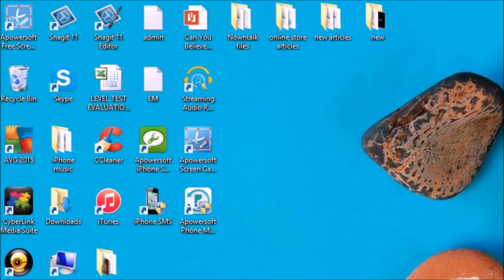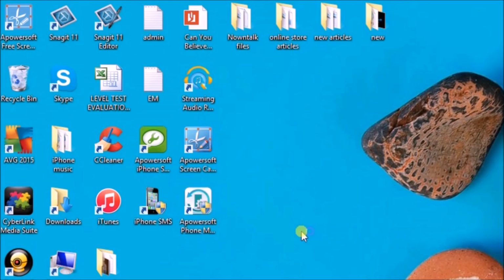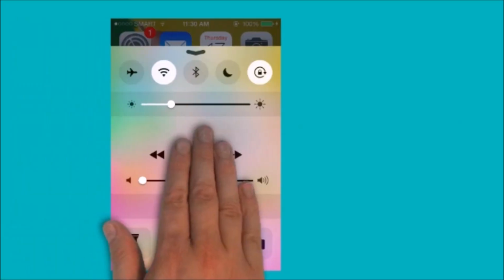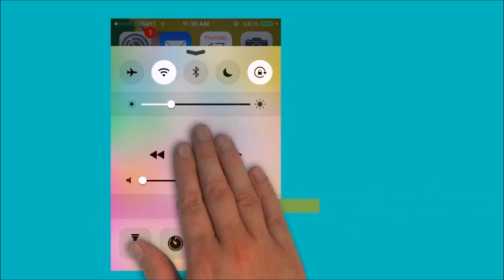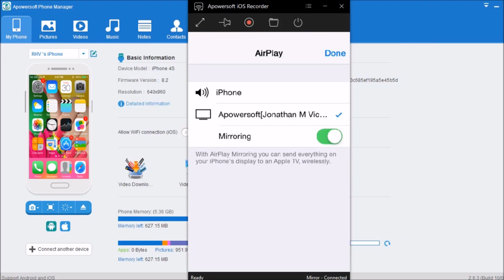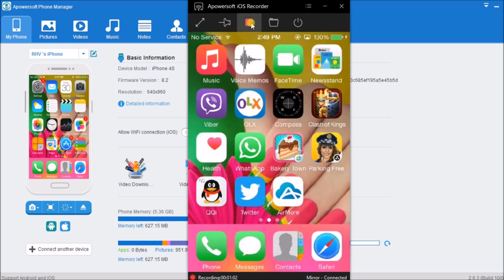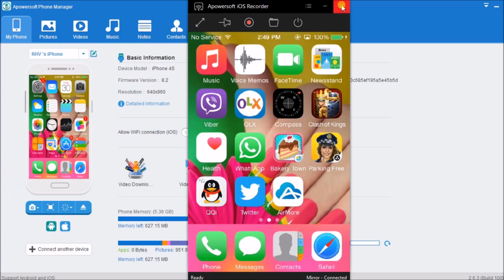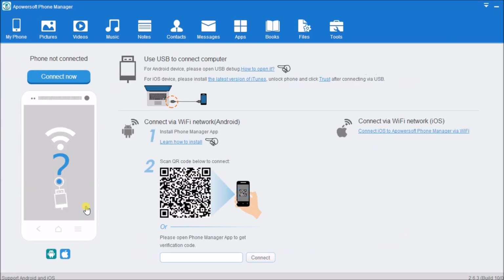How to record iOS screen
This live demo shares you easy tricks to record iOS 9.1 screen from your computer. Given this, you can record any activities happened on your iPhone or other Apple devices without hassle.